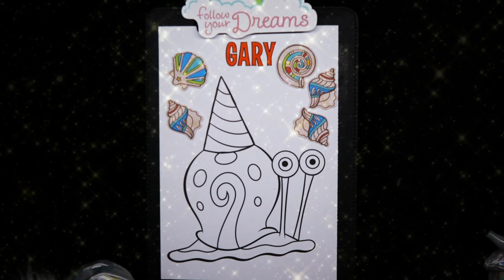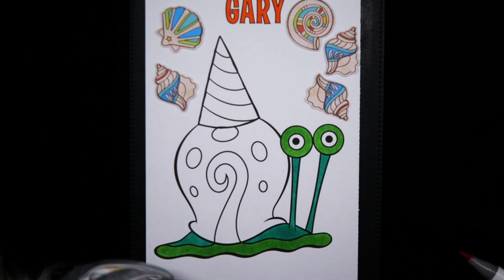**Extra Special** My Unicorn Friend colors GARY from SpongeBob SquarePants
Thank you SpongeBob! Thank you GARY! Thank You Nickelodeon, "My First Coloring Book" ISBN: 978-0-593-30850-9.

Do you want to help the Unicorn Universe become stronger?
Remember: The More Friends, the More Magical!

Color what Unicorn colors as she colors it by owning her 6 new coloring books. Purchase via Amazon and Color with Unicorn Everyday!!